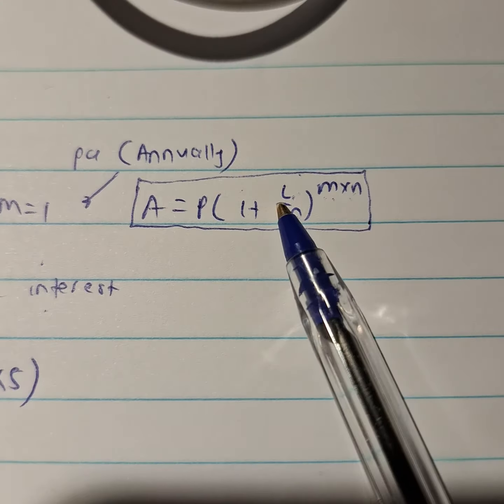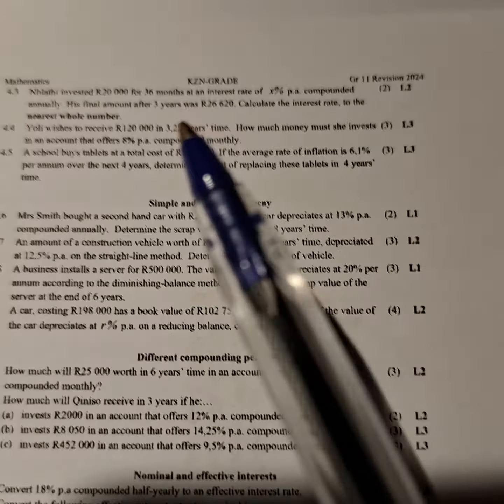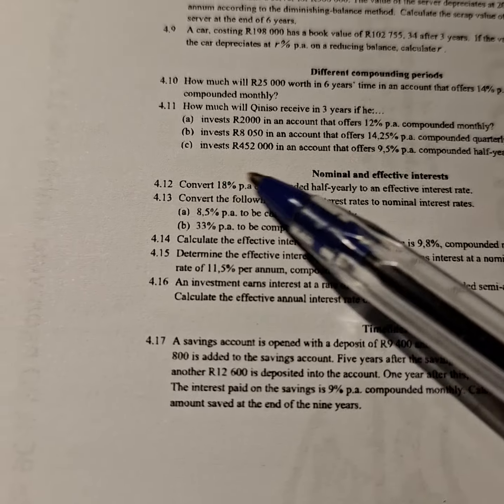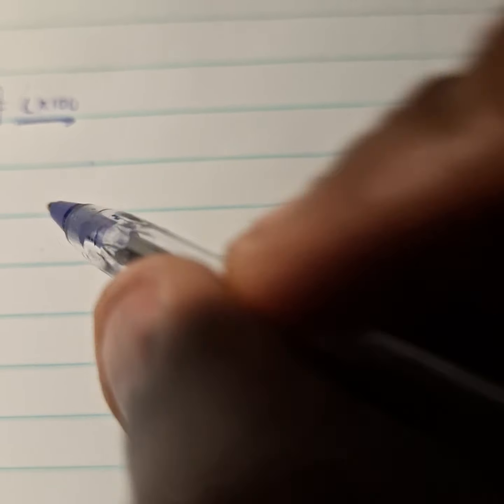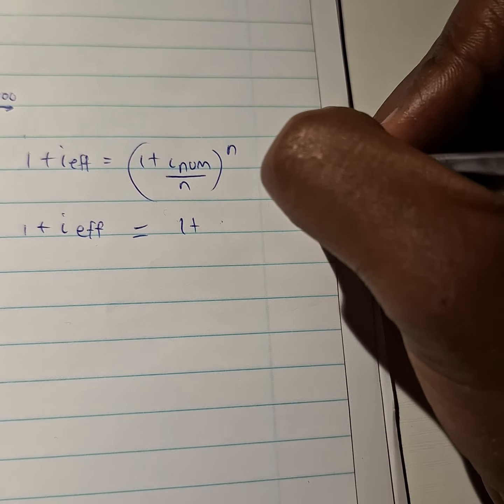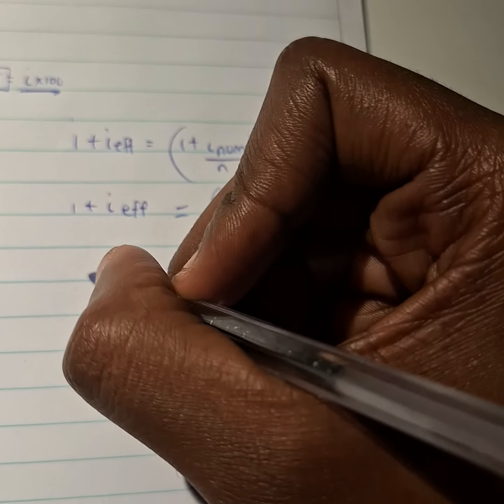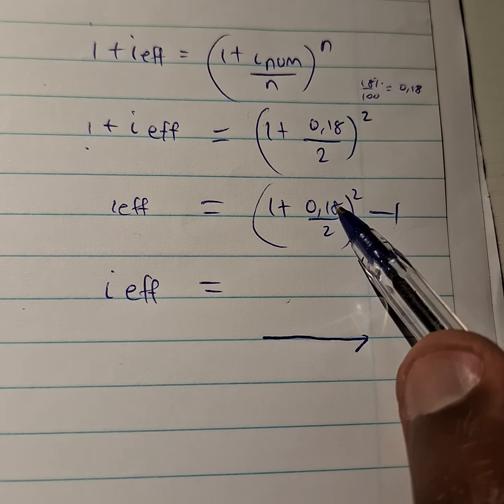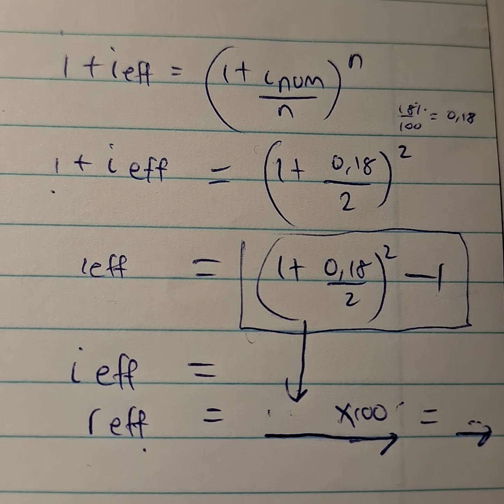Different Exam Questions | Pause and Do them| Effective and Annual Interest Rate Question Done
Here we look over a few questions and exercise the art of reading, analysing and interpreting questions before actually doing them and solving them.
Pause and do these questions and check how good you are at solving problems